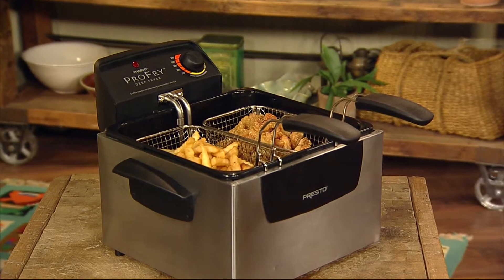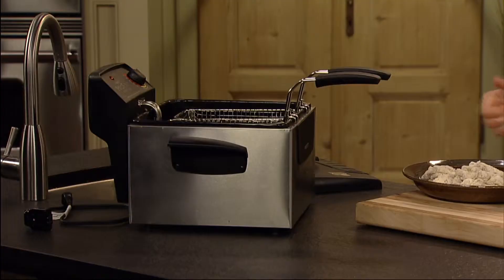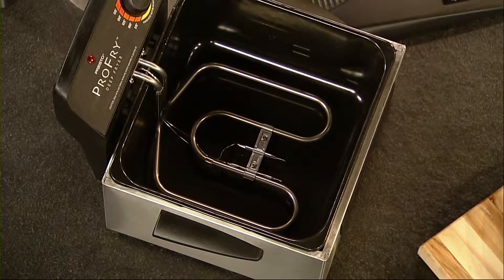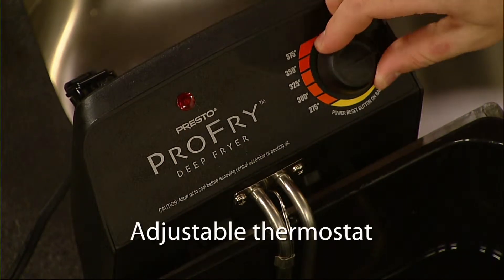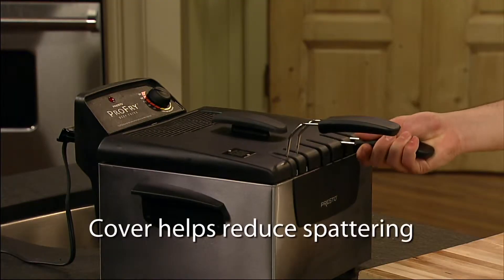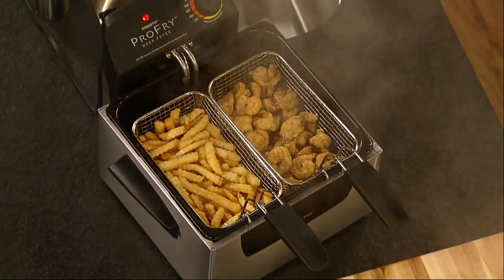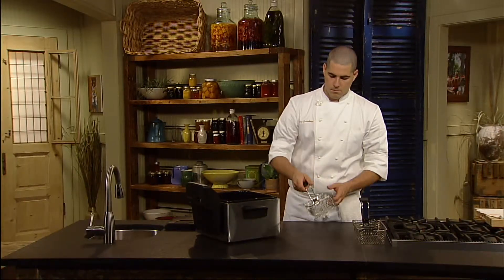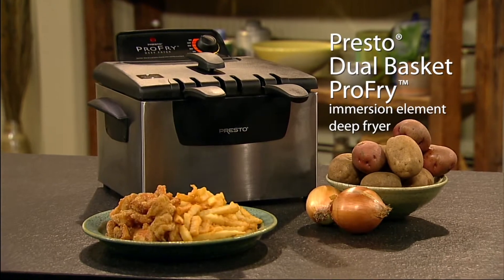Presto® Dual Basket ProFry™ electric deep fryer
Professional-style deep fryer with dual baskets. Fries two foods at once or extra large batches. Offers professional-style results in a convenient at-home size. Big 12-cup food capacity for frying family-size quantities in a hurry. Oblong-shaped baskets are ideal for large pieces of chicken or fish.

1800-watt immersion element provides quick preheating and fast oil temperature recovery. Adjustable thermostat for easy selection of a variety of frying temperatures. Signal light lets you know when the oil is ready for frying. Cover acts as a spatter shield when lowering food into hot oil. Heating element and enameled pot are removable for easy cleaning.

Stock No. 05466. Oil capacity: 4.7 liters (5 quarts). 120 Volts AC, 1800 Watts.